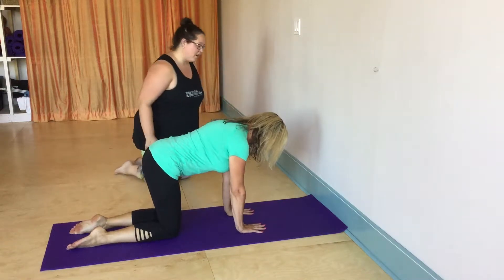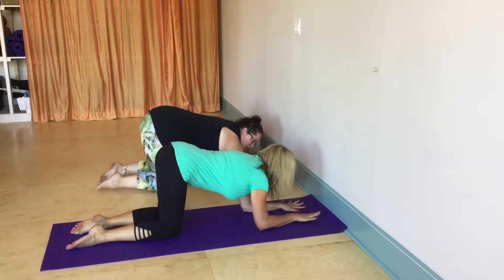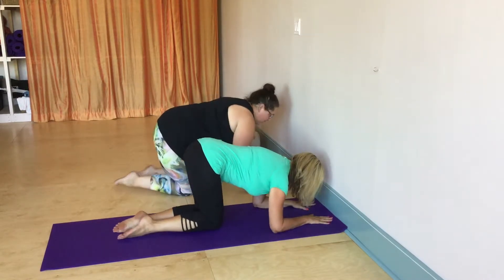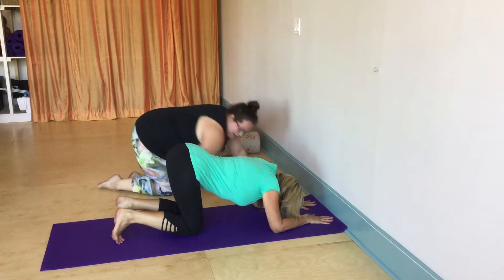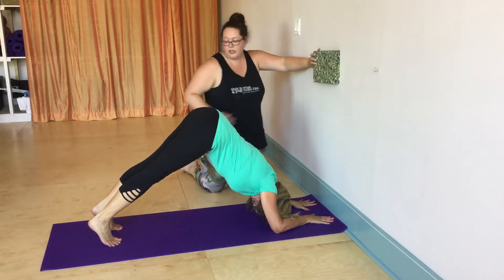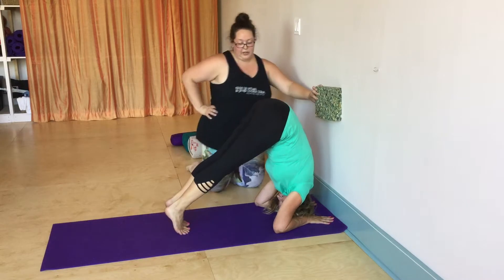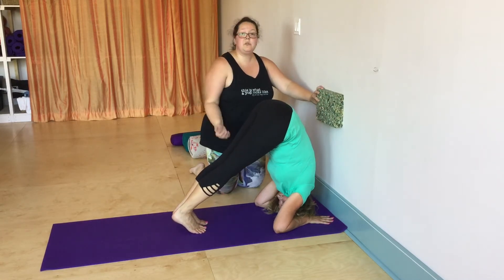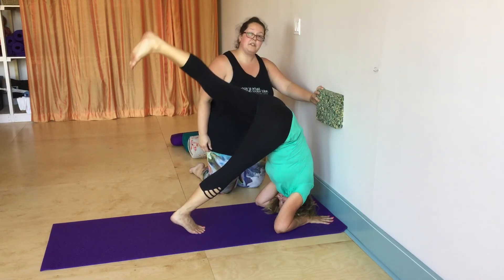Forearm stand prep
Forearm standing prep with Grove Yoga School. Even in Forearm stand is not for you the prop might be.